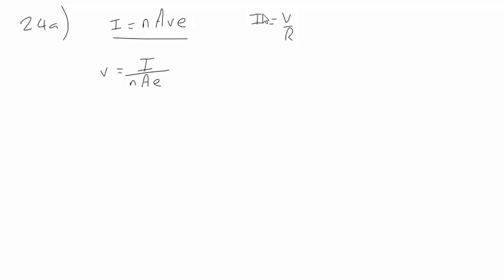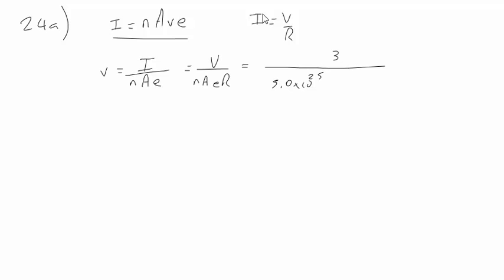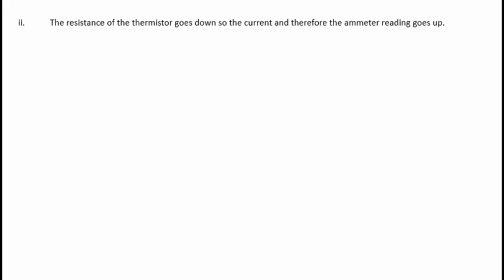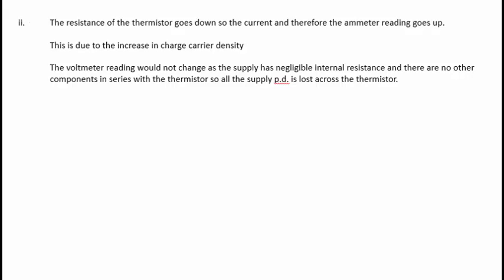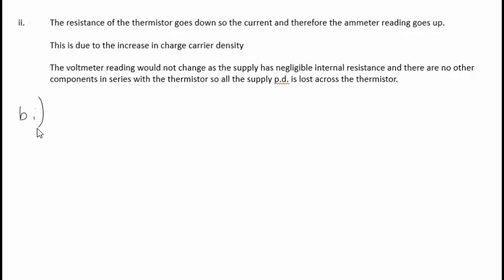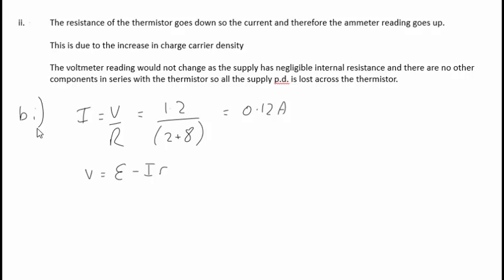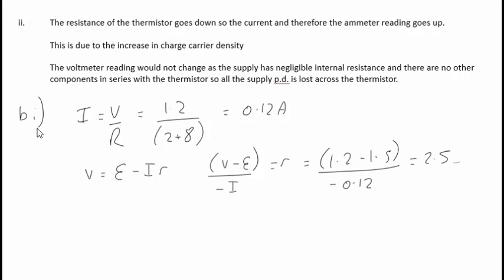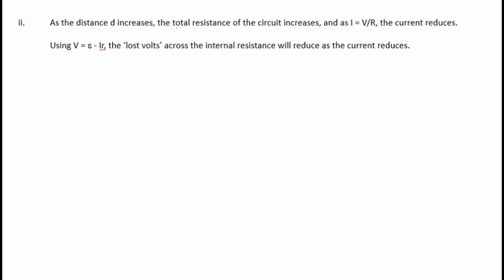OCR A Breadth 2017 Q24